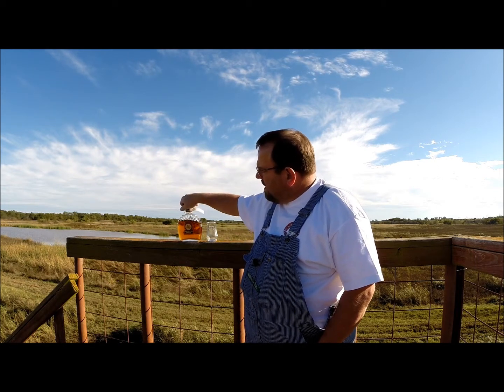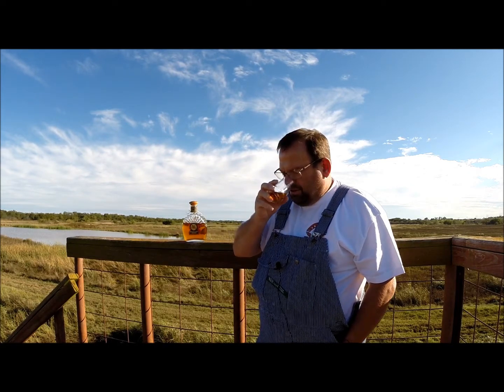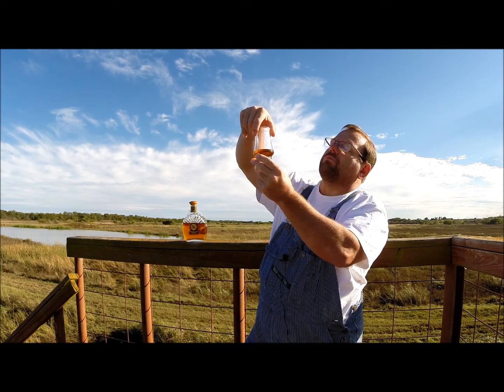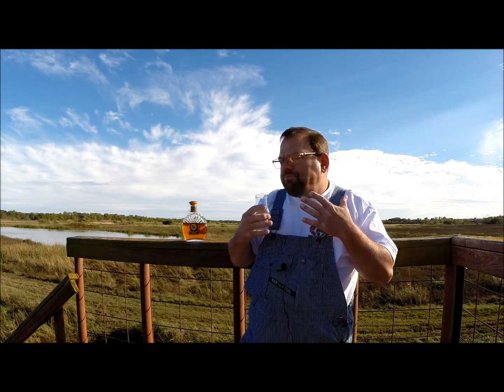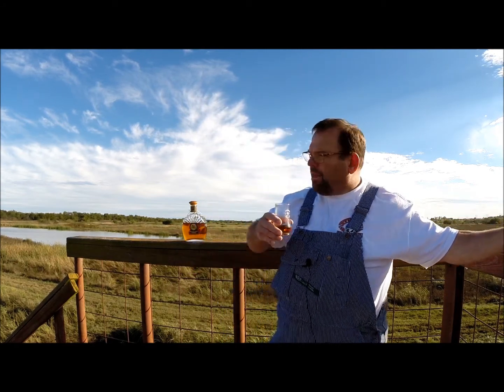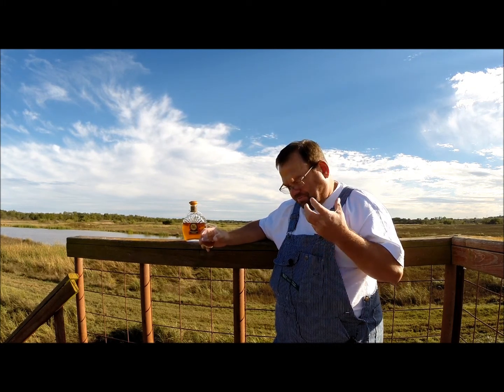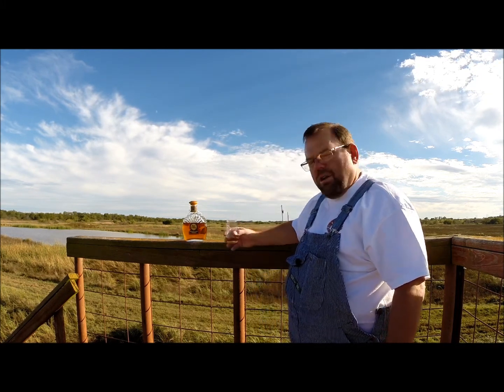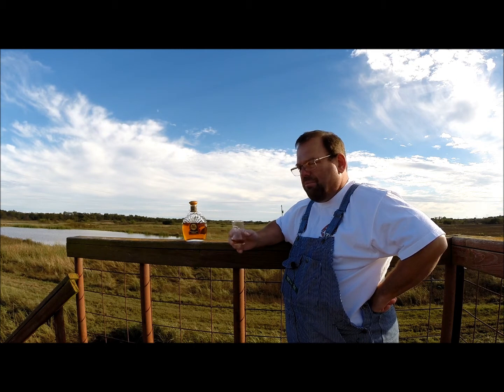Whisk'e'y Review 111, Kentucky Spirit by Wild Turkey, 101 proof Single Barrel KSBW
This is an Independent Review of Kentucky Spirit Single Barrel Kentucky Straight Bourbon Whiskey by Wild Turkey.  This review is intended for those of legal age to consume alcohol in the country where it is viewed.